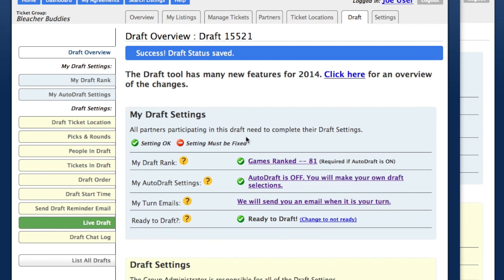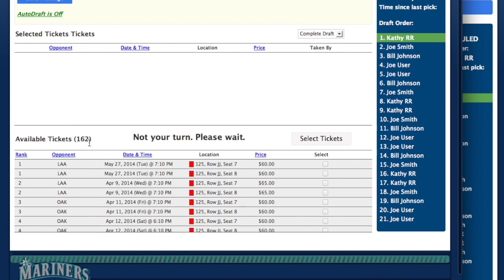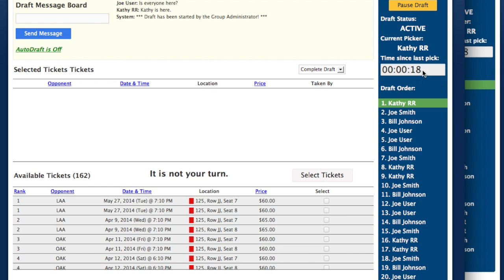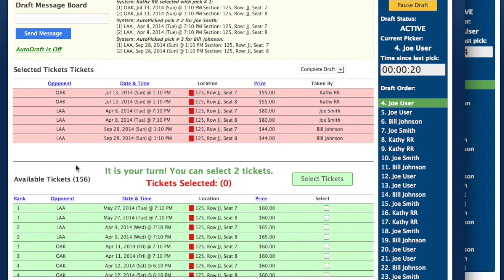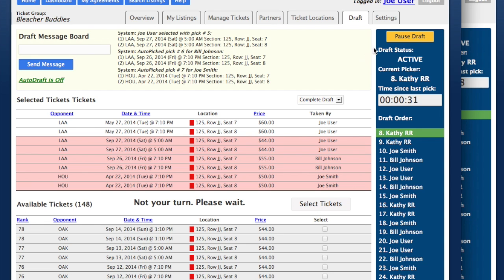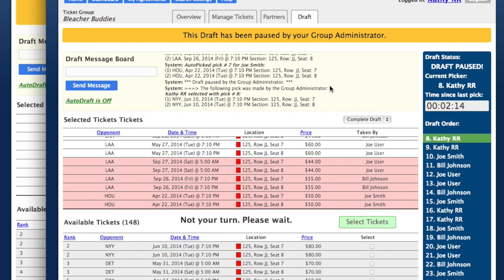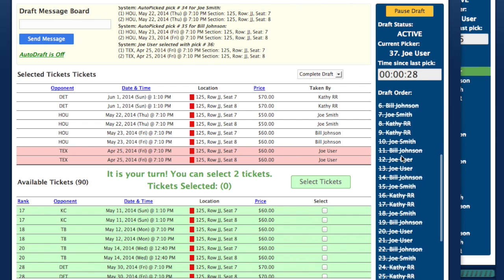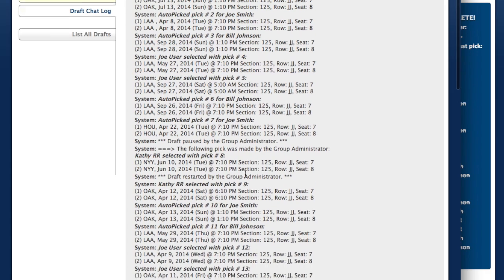Online Ticket Draft In Action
This video shows the Online Ticket Draft in action.